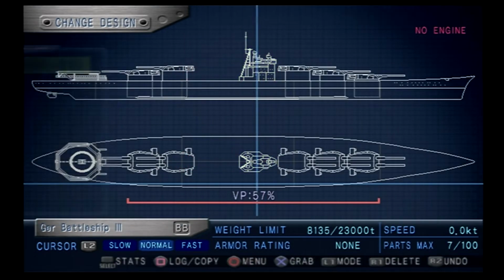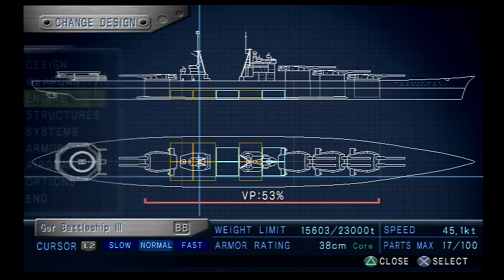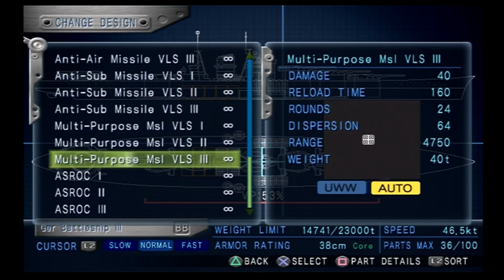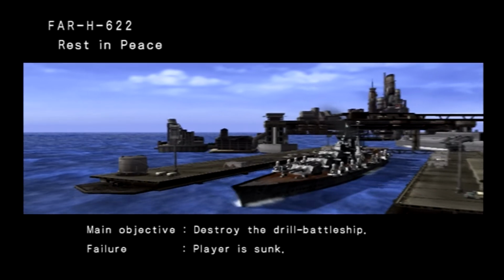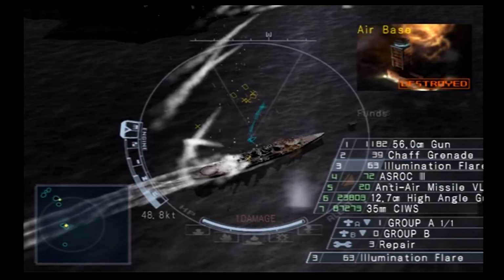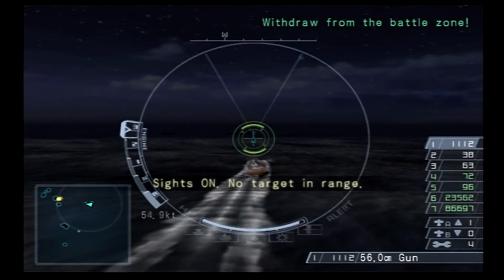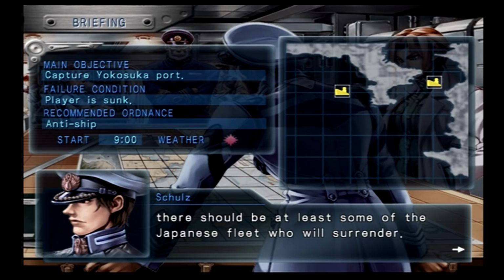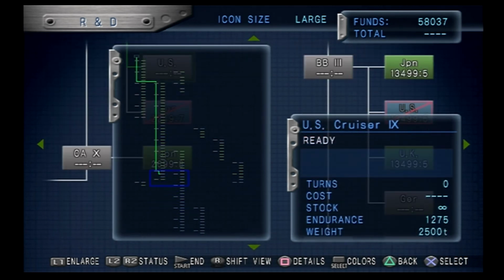[36] Let's COMPLETE Warship Gunner 2 Episode 36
The thirty sixth episode on our journey to COLLECT ALL THE THINGS in Warship Gunner 2!